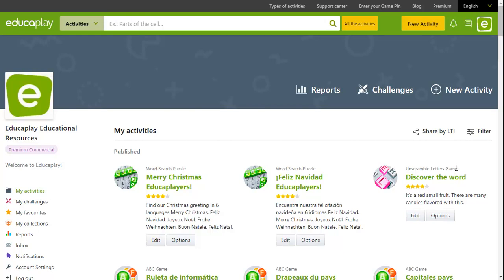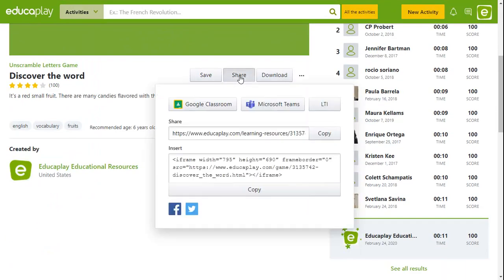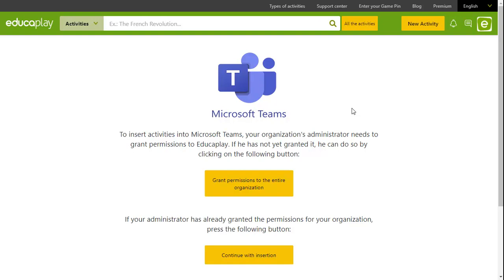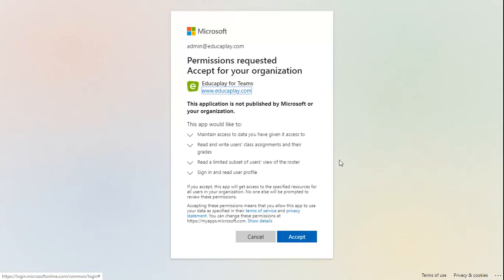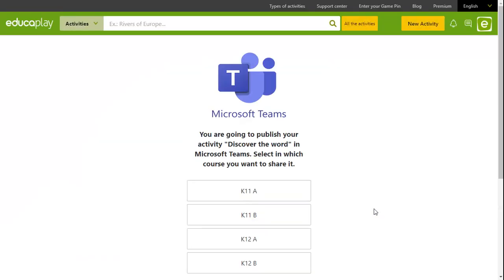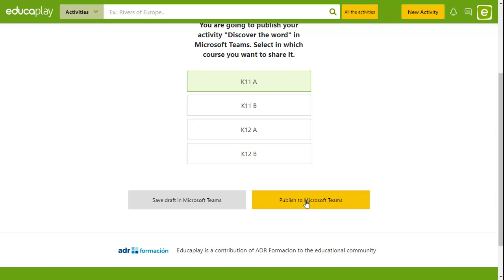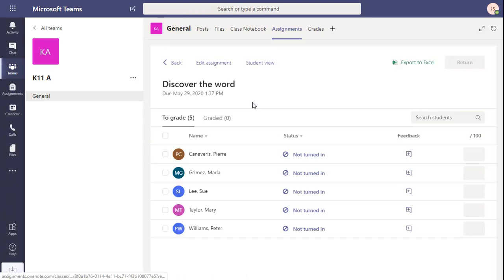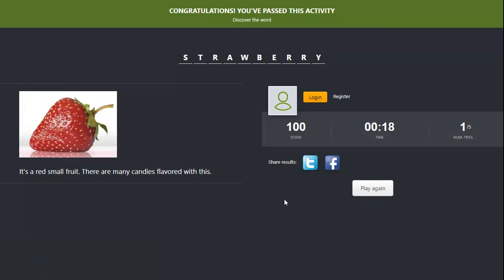How to insert Educaplay activities in Microsoft Teams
Learn how to insert Educaplay activities in Microsoft Teams. Get your students' scores automatically in Microsoft Teams without having to register in Educaplay.